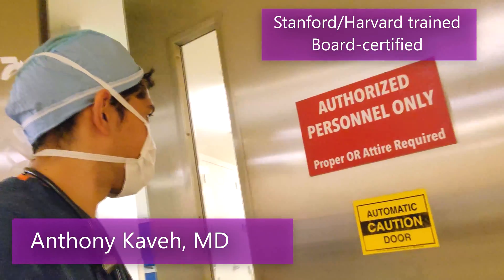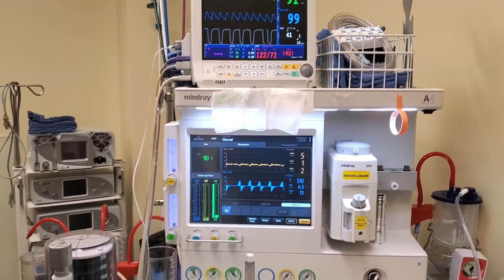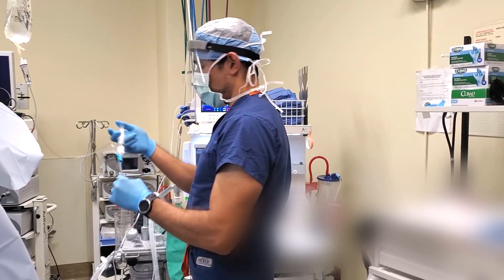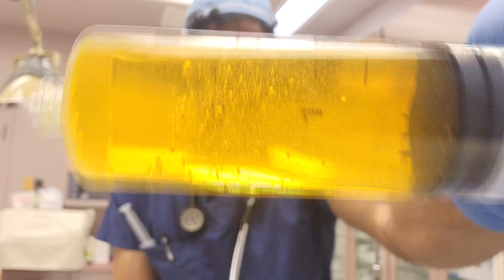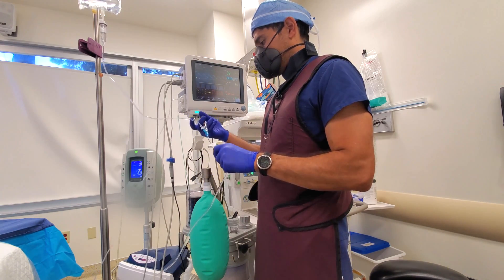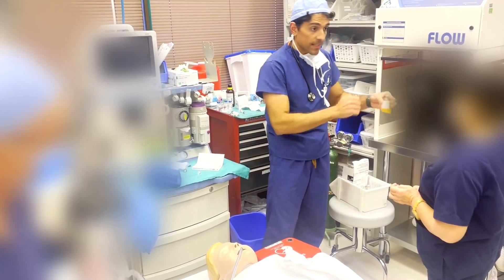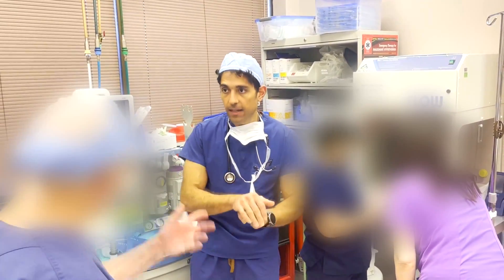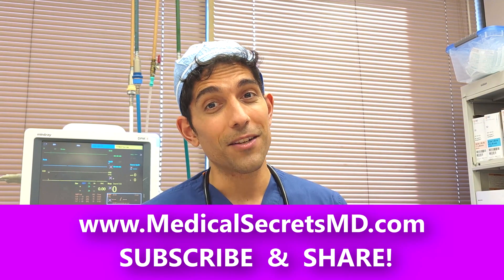Malignant Hyperthermia: Lethal Anesthesia Allergy (MUST TELL doctor)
Malignant hyperthermia is the lethal anesthesia allergy. Here’s what you need to tell your doctor before surgery to keep you safe!

💛 Visit Dr. Kaveh's longevity clinic for ketamine therapy, bioidentical hormone replacement therapy, and more

This video/speech/channel DOES NOT CONSTITUTE MEDICAL ADVICE. Patients with medical concerns should contact their physician. If your concern is an emergency, immediately call 911. This information is not a recommendation for ANY THERAPY. Some substances referenced in this content may be illegal, and this content is not a recommendation for, or endorsement of, their use in any way.
Remember that preparing for surgery can help you have a safer, more comfortable surgery experience. That’s means less pain, anxiety, nausea, and fear.

Here’s a summary:
• Malignant hyperthermia is a rare genetic condition that makes you susceptible to life threatening muscular contractions when exposed to certain anesthetic agents
• The incidence of malignant hyperthermia is low, around one in hundreds of thousands
• Although it's rare, malignant hyperthermia has a very high mortality, around 5 to 10%, even in the modern day
• You need to tell your anesthesiologist if you have a first-degree blood relative with a history of malignant hyperthermia, like a brother, sister, mother, or father
• Your doctors regularly run drills to prepare us for these catastrophic scenarios, to make sure that we keep you safe when the unexpected happens during your surgery